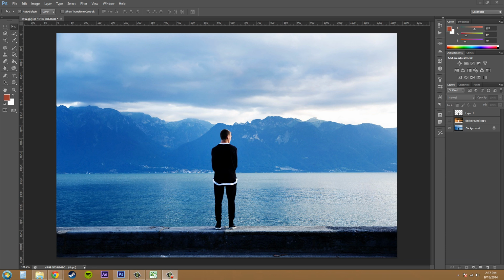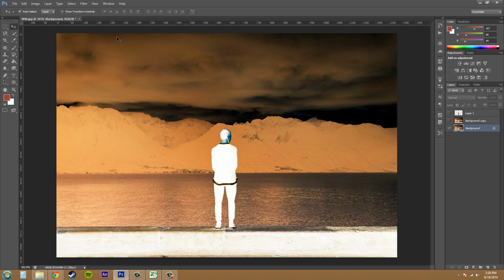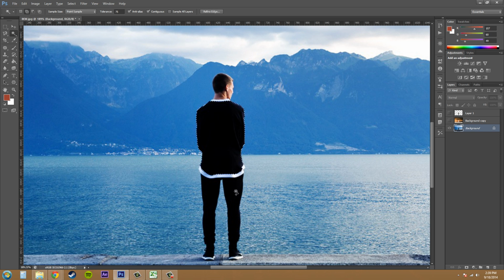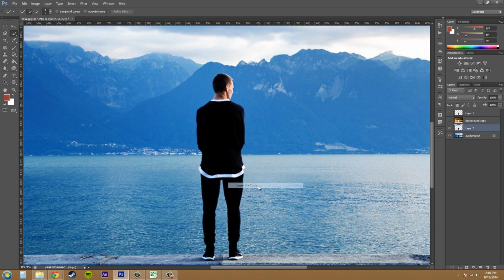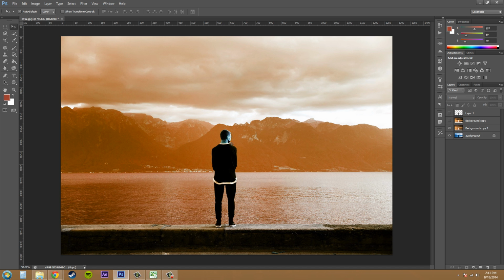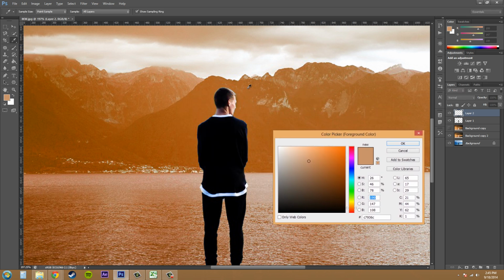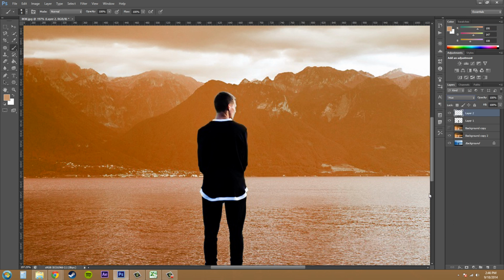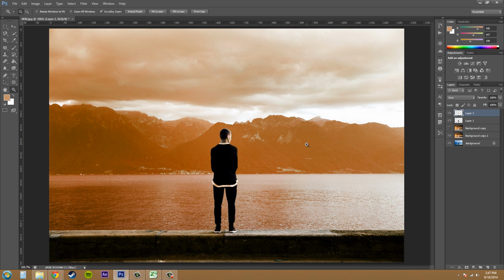Photoshop CS6 Tutorial - 117 - Invert Adjustment